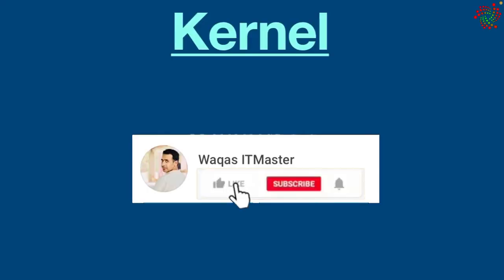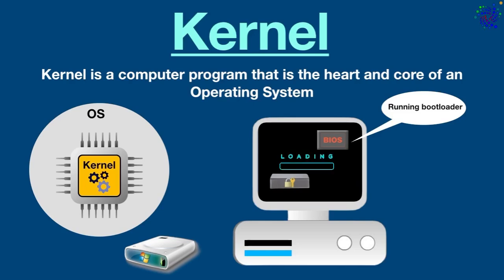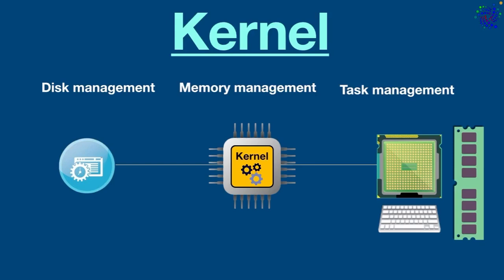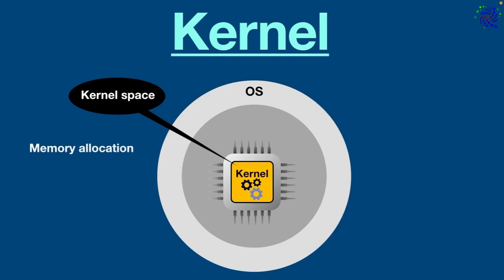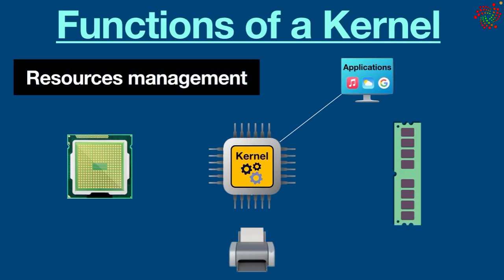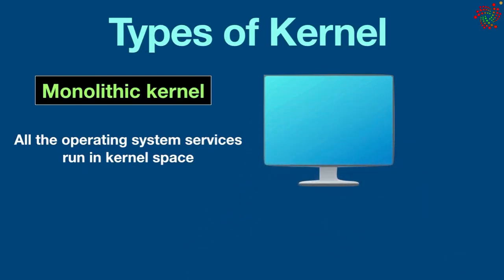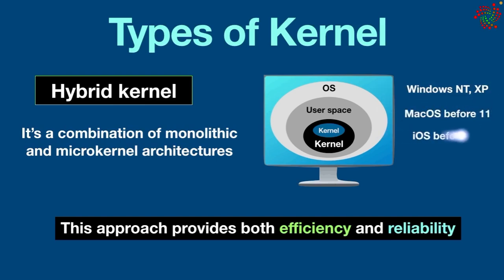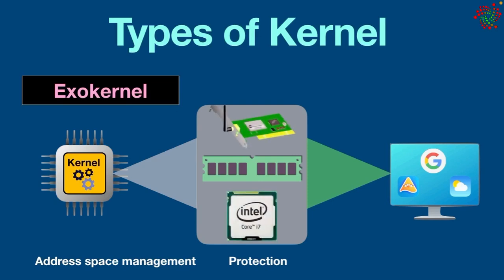What is Kernel in Operating System?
This video is about Kernel. Today in this video you will learn what is Kernel and most importantly you will understand how does a Kernel work in Operating Systems.

A kernel is a fundamental component of an operating system that serves as the core of its functionality. It acts as a bridge between the hardware and the software, managing system resources and providing essential services to allow applications to run smoothly. The kernel is responsible for tasks such as memory management, process scheduling, device drivers, and handling input/output operations. It plays a critical role in maintaining stability, security, and overall performance of the operating system. Different operating systems have their own kernels, each with specific design principles and functionalities.